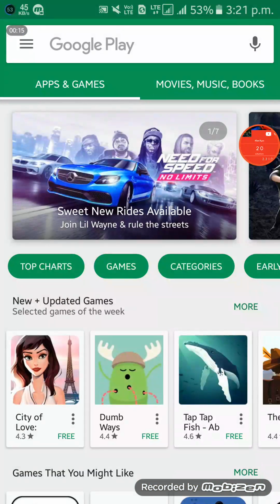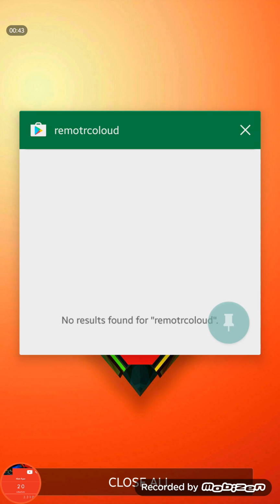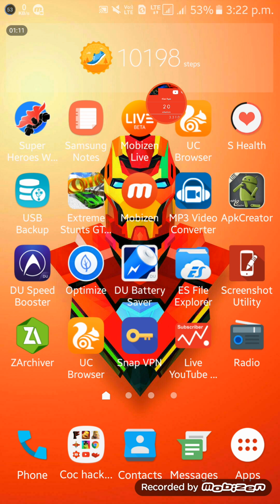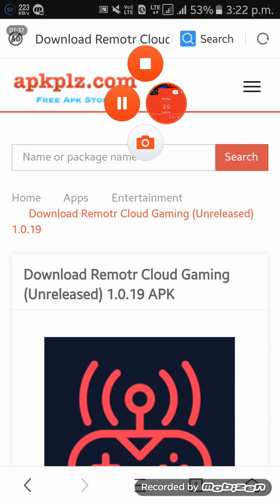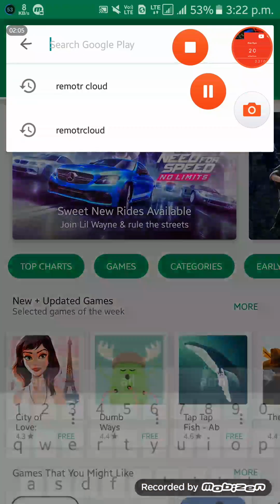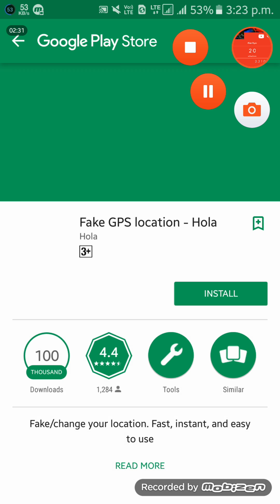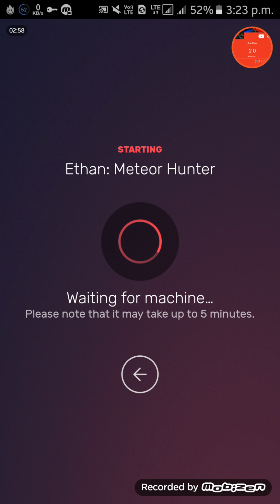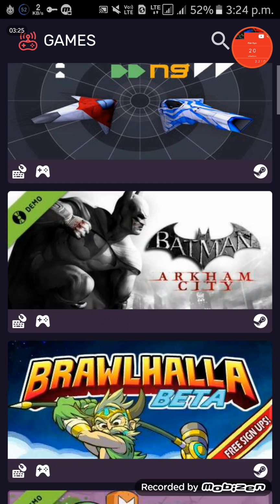HOW TO USE🗻REMOTRCLOUD-GAMING🎲🎲 IN INDIA🌍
1st hola vpn download  from playstore